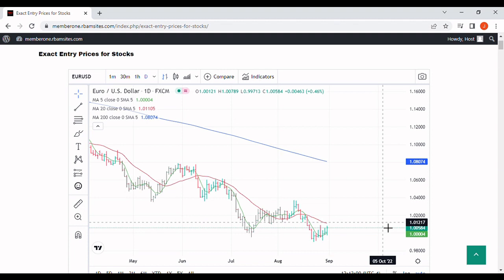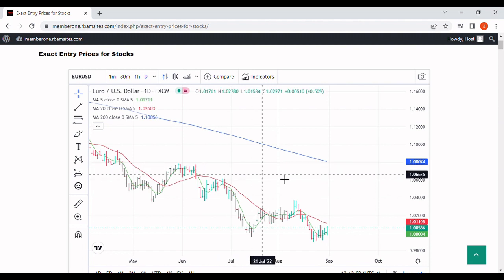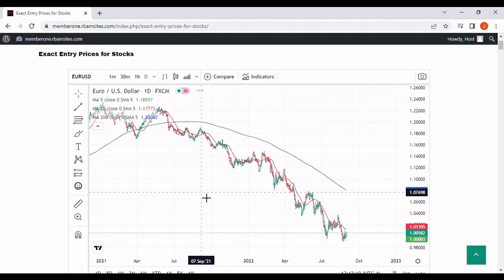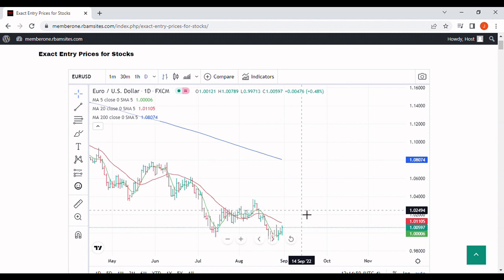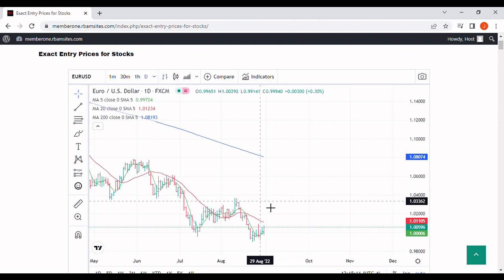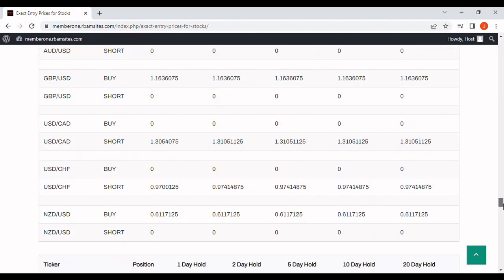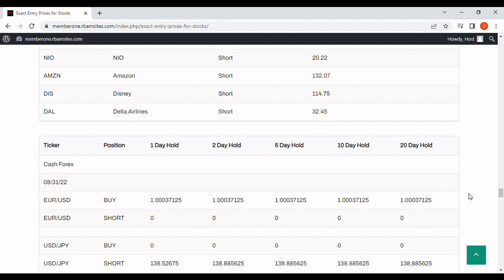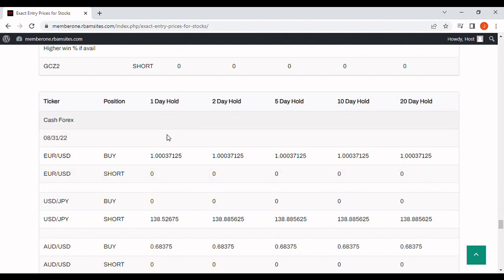EURUSD, EUR USD Analysis Today with exact entry prices.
This video discusses EURUSD, EUR USD Analysis Today with exact entry prices.

A EURUSD, EUR USD Analysis Today table on our website with exact entry prices is updated every weekday by 7am at RBAM Research®.

This video relates to: eurusd, eur usd, eur usd analysis today, eurusd trading, eurusd trading strategy,  euir usd strategy trading, eurusd analysis, eurusd strategy, eur usd strategy today, eurusd forecast, eur usd forecast today, eurusd strategy, eurusd prediction today, eur usd prediction tomorrow, eur usd prediction, eurusd technical analysis, eurusd analysis today, eur usd analysis, eur usd today, eurusd analysis this week, eur usd strategy today, eur usd forecast today